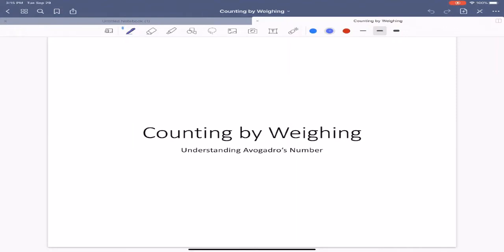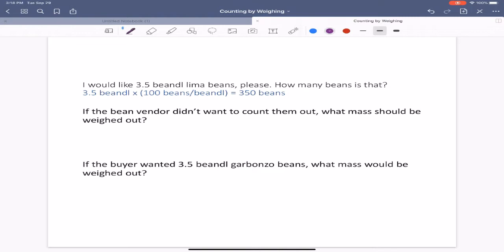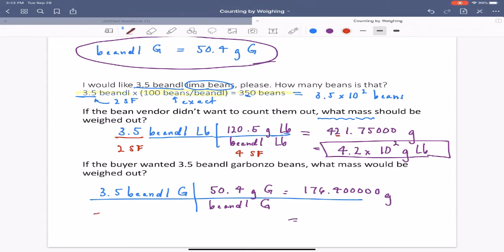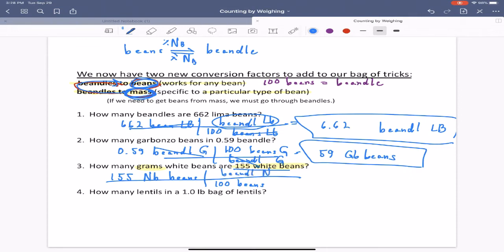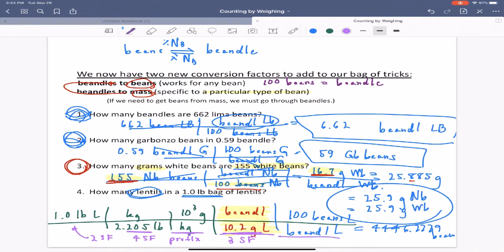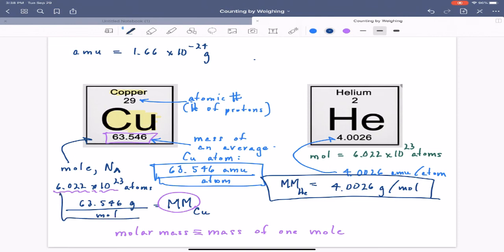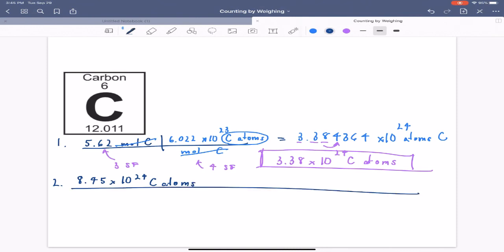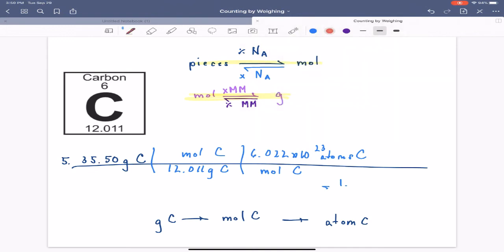Molar Mass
Molar mass is the mass of a mole. What is a mole? A grouping number that is useful in chemistry. 6.022 x 10^23 pieces is the group called a mole.